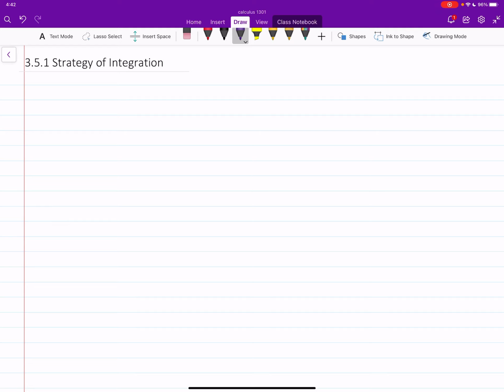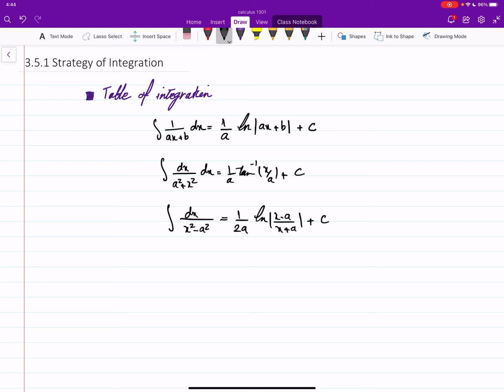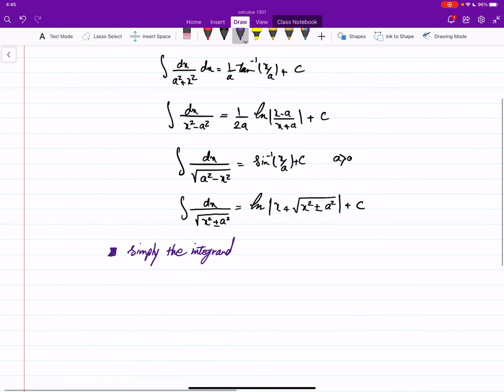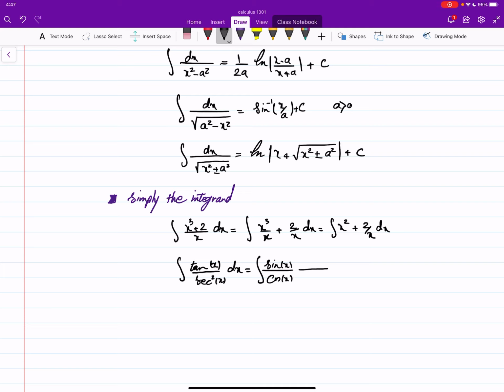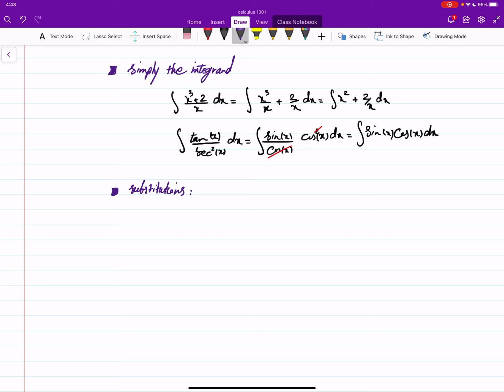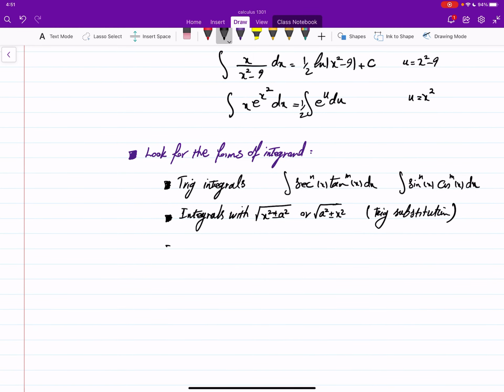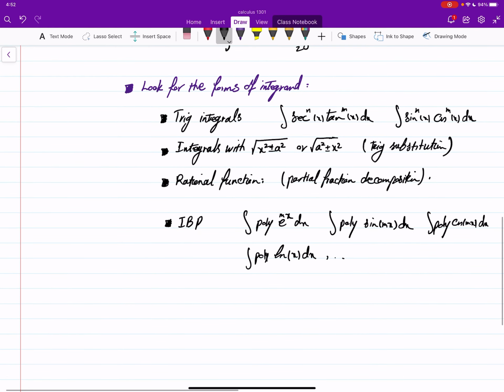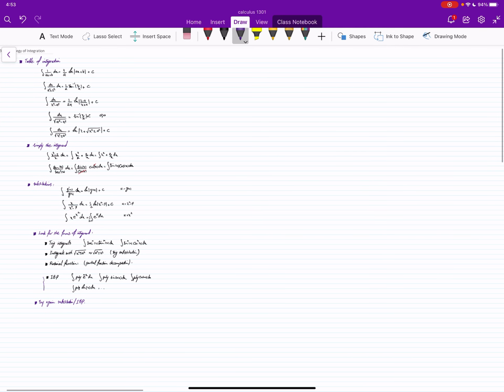Labtube-(Calculus II)-Strategy of Integration